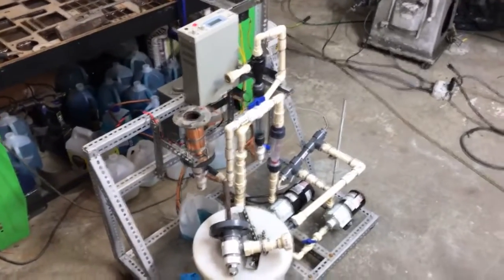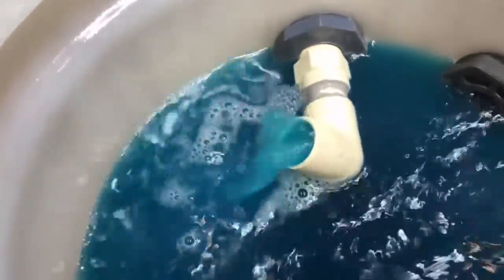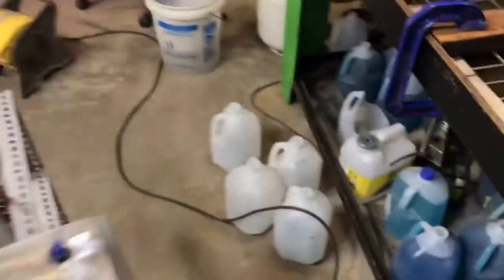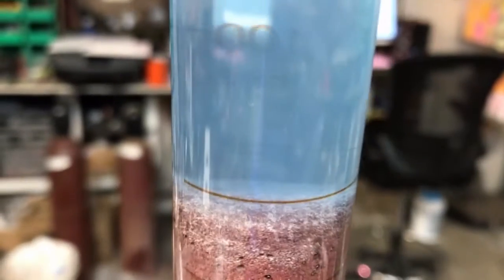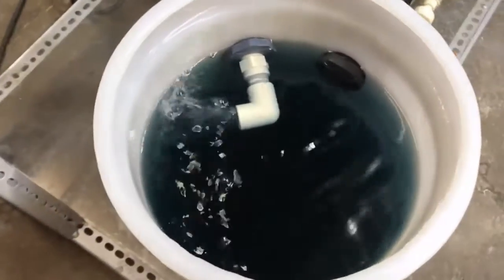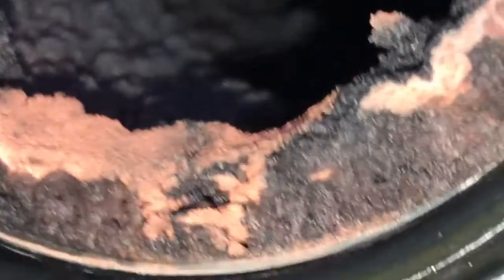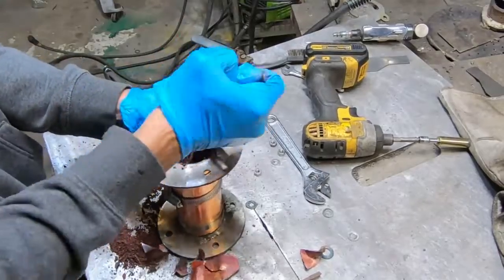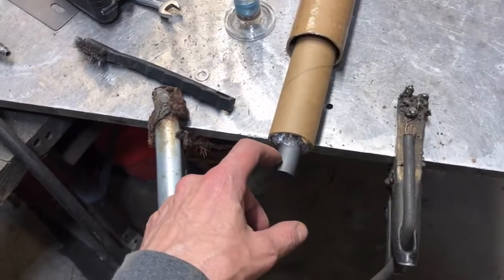Electro winning spent plating solutions from ewaste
What do you do with left over acid solution containing dissolved metals ?
How do you remove precious metals from pregnant solutions .